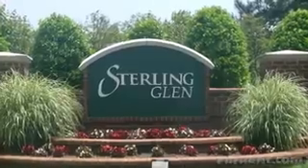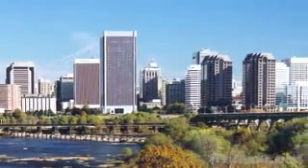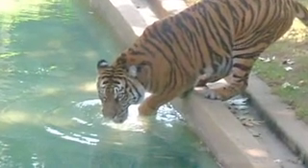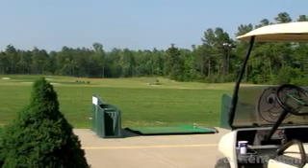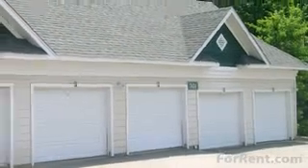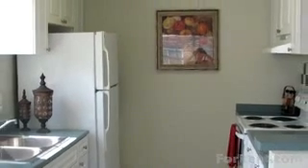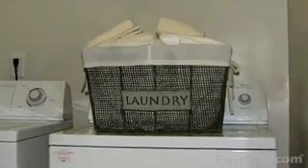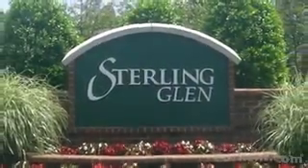View Sterling Glen Apartments for Rent in Chesterfield, VA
Our spectacular 1,2, & 3 bedroom apartment homes are ideally located in the brand new, masterfully planned community of Hampton Park in Chesterfield Virginia. Located just off Hull Street Rd. close to Rt. 288, it's just a short drive to any where in the Richmond area. The community features luxury amenities inside and out including, lofts & spiral staircases, built-in appliances, resort style swimming pool with sundeck & grilling area. Nearby Hampton Park offers walking trails, fishing pond with dock, miniature golf, skating rink, volleyball court, and fun house. Offering more than an average apartment community, make your home at Sterling Glen.